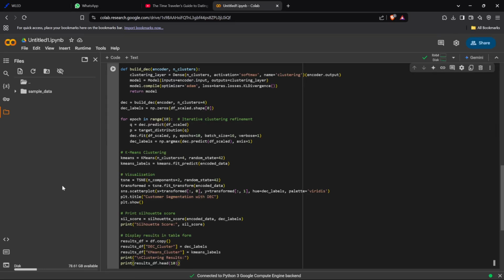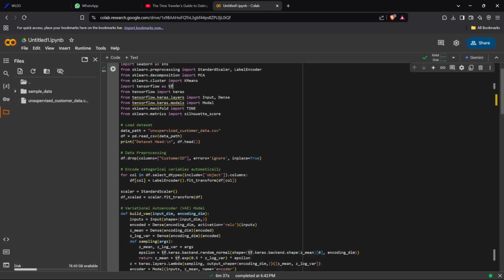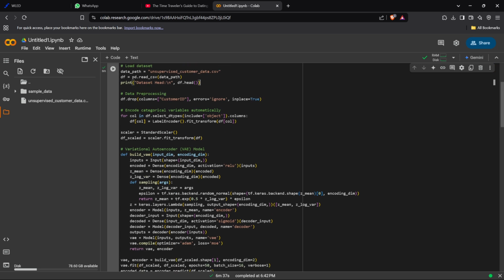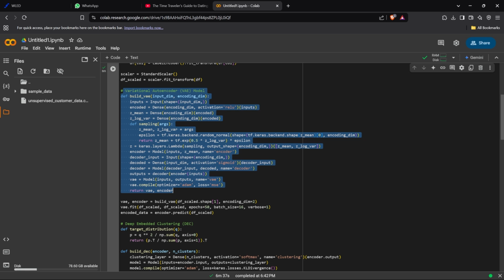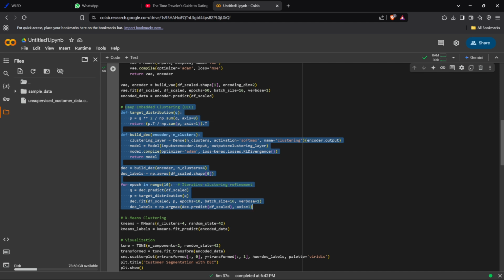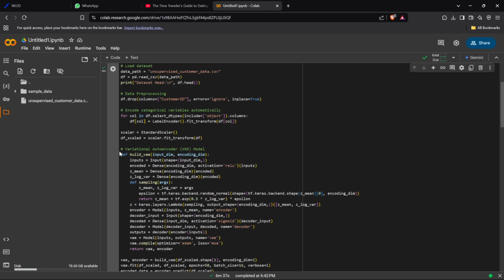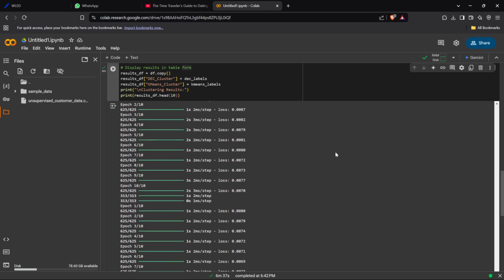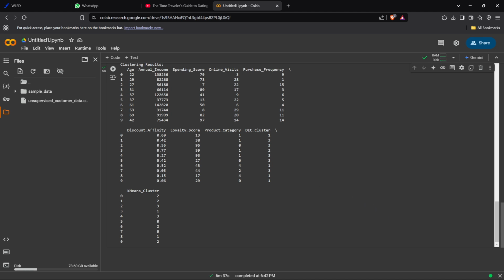Advanced market segmentation using deep clustering : targeting customers using deep learning